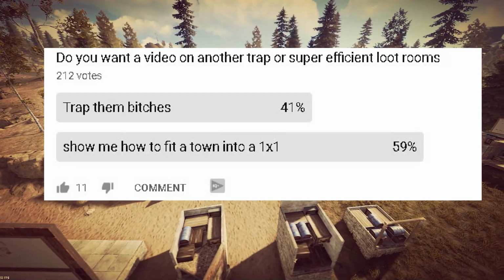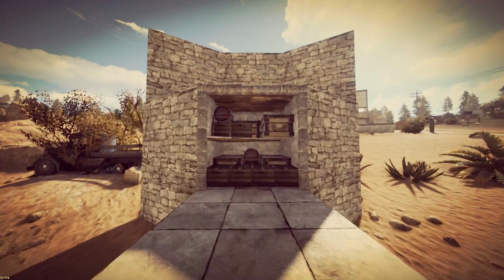Rust Base Building - The 10.6 Boxes in a 1x1 Max Efficiency Loot Room (Rust Tips)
Rust base building has a lot of rust tips and tricks to ensure you keep loot safe but also have an efficient loot room even if its in a rust starter base where space is key, in this rust tutorial i will show you how to fit the equivalent of 10.6 large boxes worth of space in a 1x1. in my eyes evil Wurst set the standard for all rust loot rooms so naturally this was a target to try and overcome. this can be put into any rust base design loot room and this rust trick can easily be done by anyone its all down to time and placement. every rust solo player likes to maximize the space that they have and i think any rust solo base can benefit from this approach. stay tuned for more rust base building and rust building tips and tricks along with some rust trap base designs all coming soon.